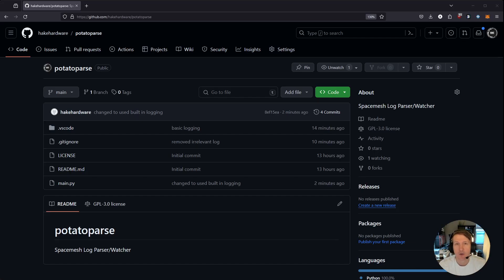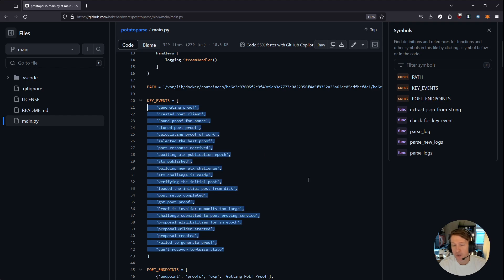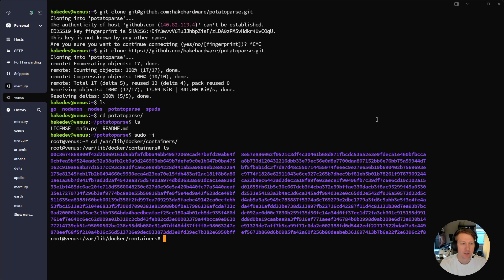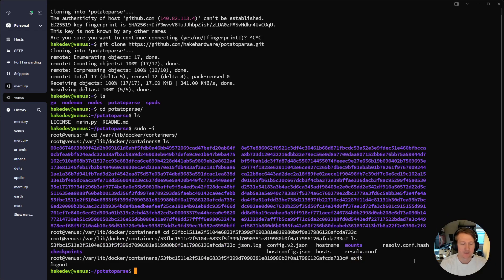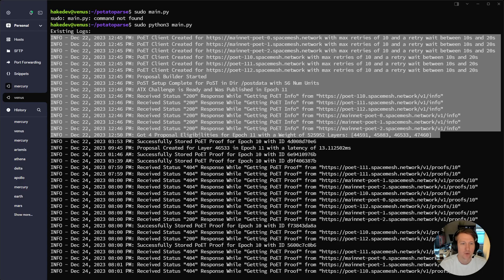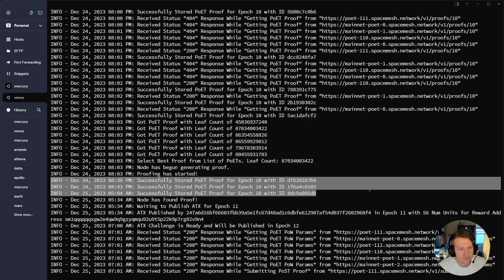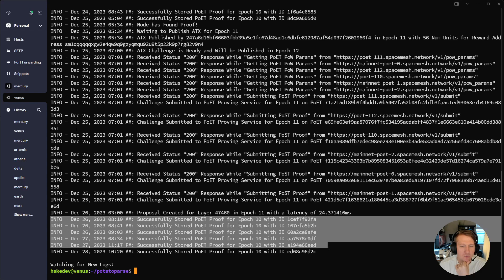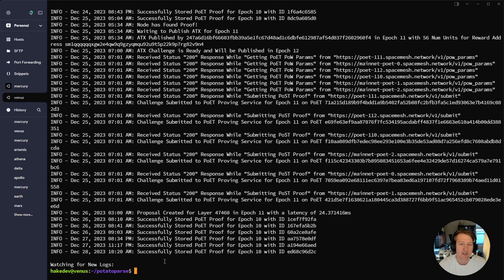Spacemesh - Find out Exactly What Your Node is Doing!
This is long overdue, I am sick of manually going through my logs so I've created a log parser for Spacemesh that will tell you exactly what's going on. More key events can be added so please feel free to send any events to me and I'll get it added.